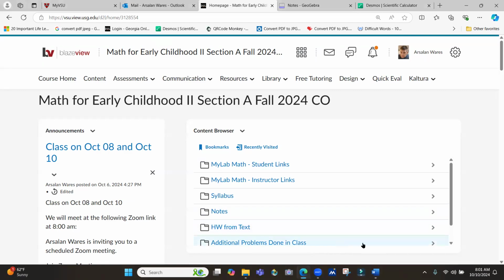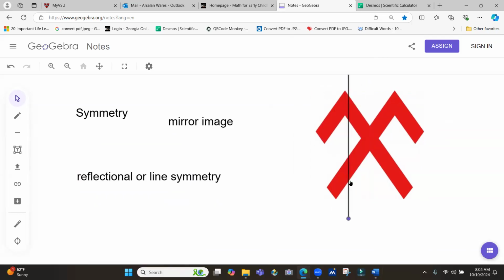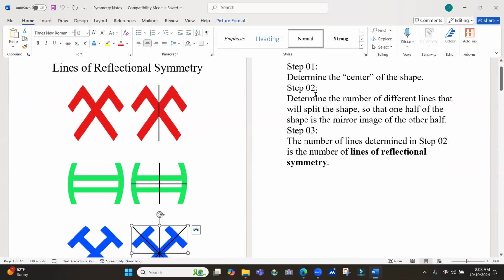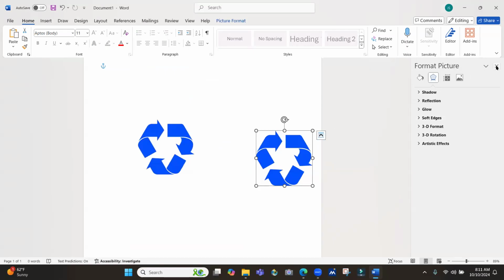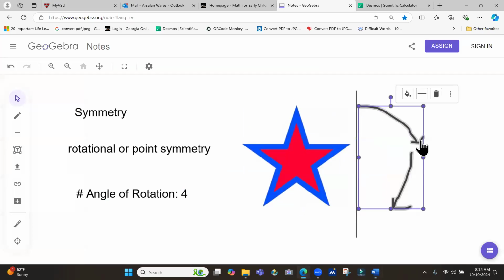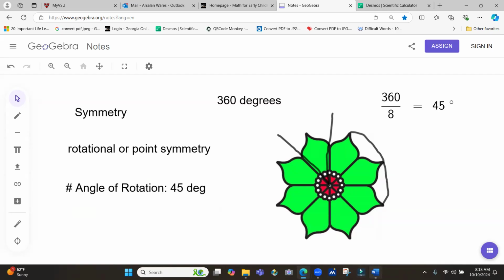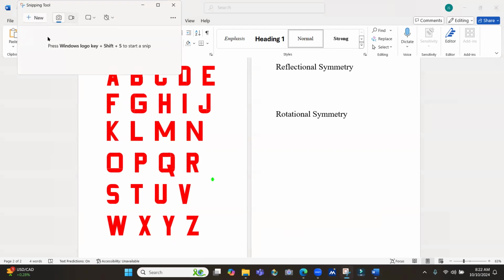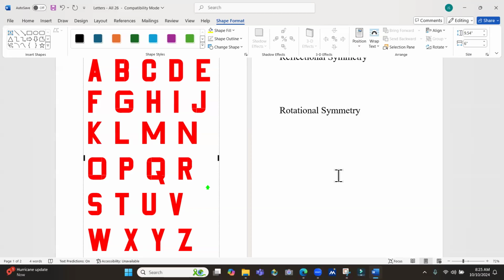Math 3162 A Oct 10, 2024 Part 01